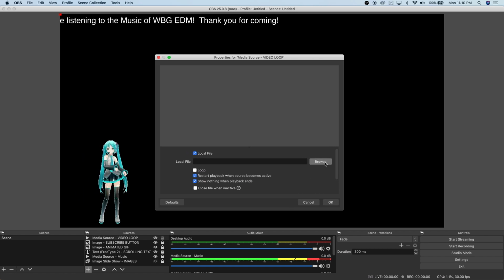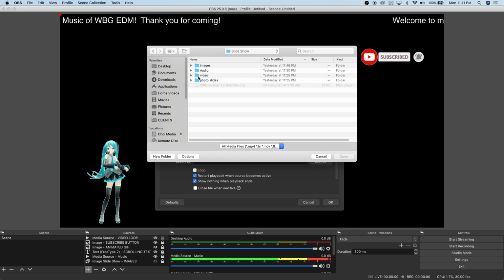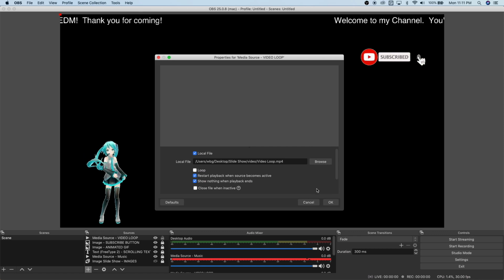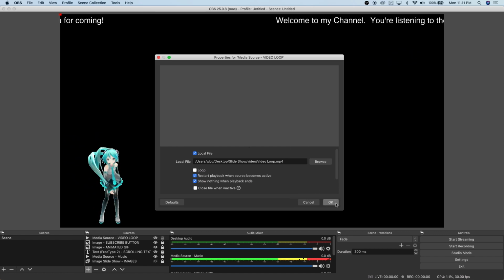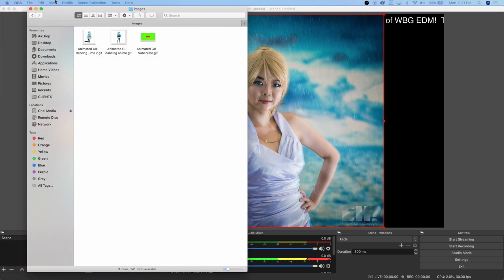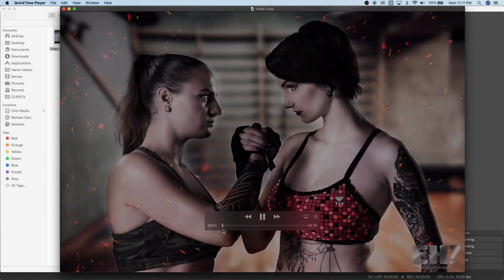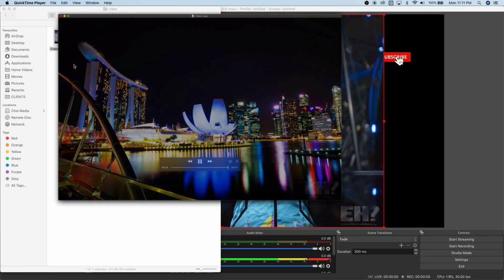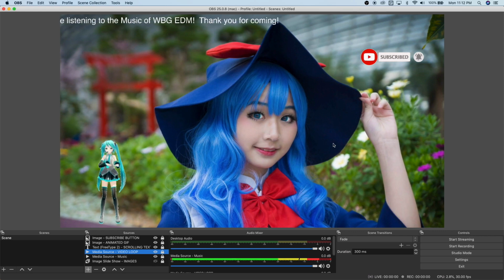PART 2: Music Livestream using VIDEO Loop | OBS Tutorial | WhiteBeanieGuy Tips & Tutorials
WhiteBeanieGuy created this OBS Live Stream Tutorial for those who have laptops or PC and have acceptable internet speed (Not for appropriate for mobile).  Most live streamers are using StreamYard.  But if you want to add more features to your Live Streams, you would prefer OBS as your streaming software.

This is a tutorial on how to use VIDEO LOOP in your Youtube Music Livestream using OBS Studio streaming software.

So check this out and happy live streaming. ^_^